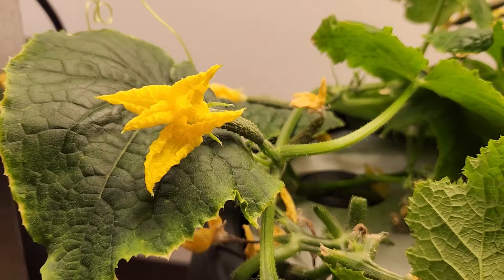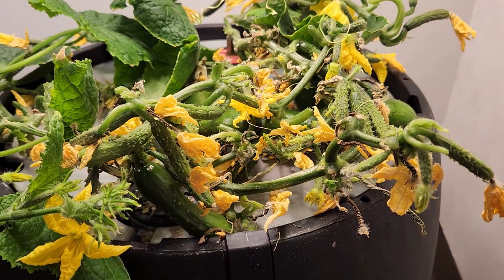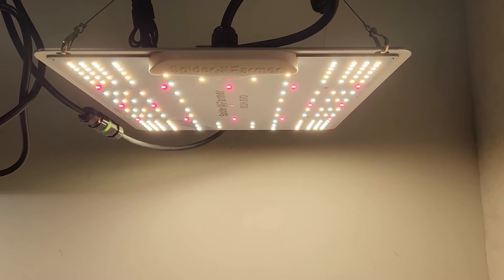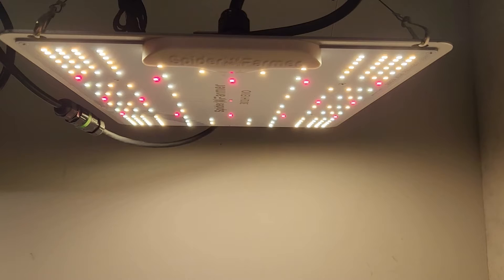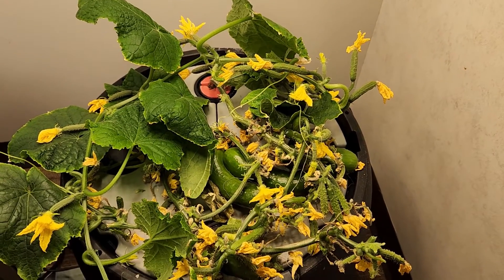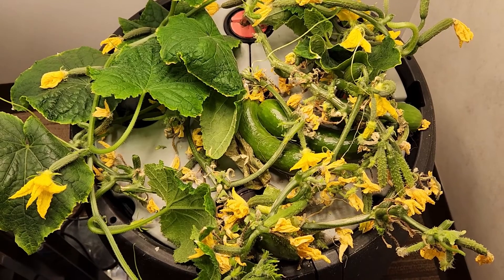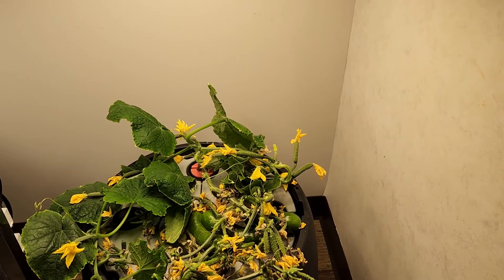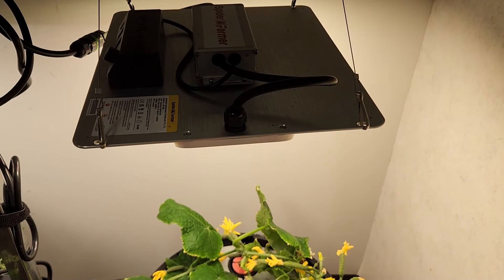2024 SPIDER FARMER EVO SF1000 BLOOM TEST PART 5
Spider Farmer SF1000 Samsung LM301H EVO LED Grow Light

Excited to see Spider Farmer's EVO SF1000 grow light for 2024, as the Samsung LM301H LED diodes are much higher in efficiencies.  Several viewers have expressed interest in this light.  I just added it to one of my several grow lights, and want to discuss features.  Let's discuss the light, PPFD maps, hanging heights, hours per day, temperature readings, electrical watt testing, and daily light integrals.  Regarding recommended grow lights for Hydroponic Farming at Home, the Spider Farmer EVO SF1000 is one that am excited about for the 2 foot x 2 foot grow space, or 3 foot x 3 foot for several other applications like seeding, vegging, or young plants or microgreens.   If you are doing hydroponics for beginners DIY or using purchased systems, this should apply.

Black Magic Grow Pail

AeroGarden Sprout

2" Net Cups

2" Neoprene Cloning Collars